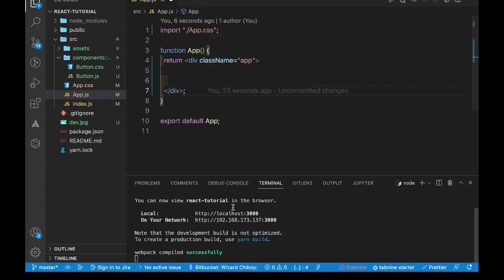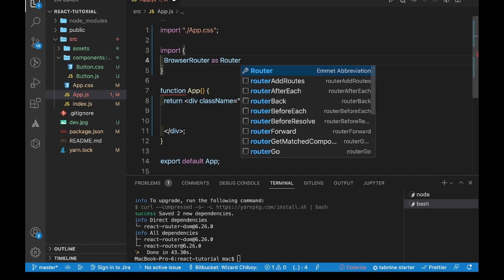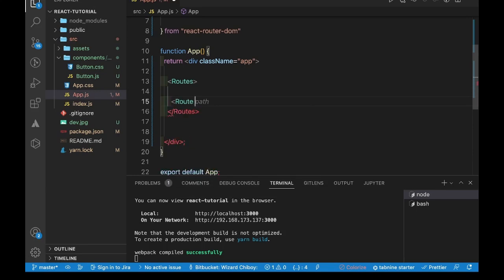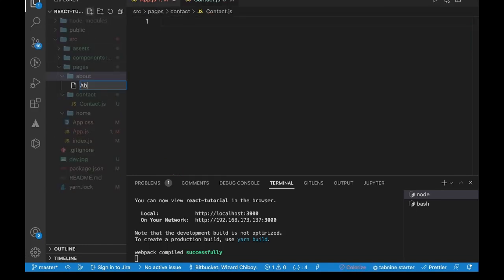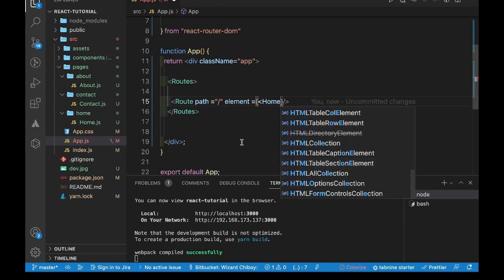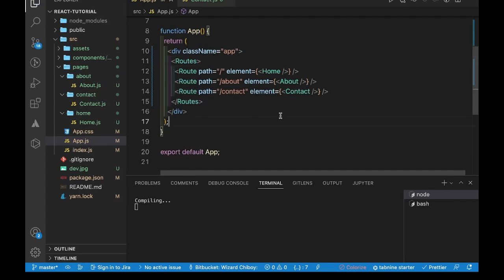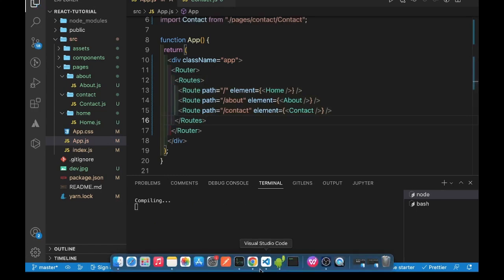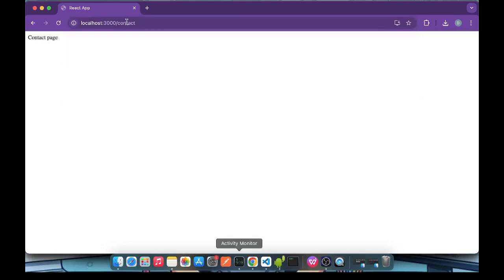Web Development Series ( Lesson 50 - React Router )